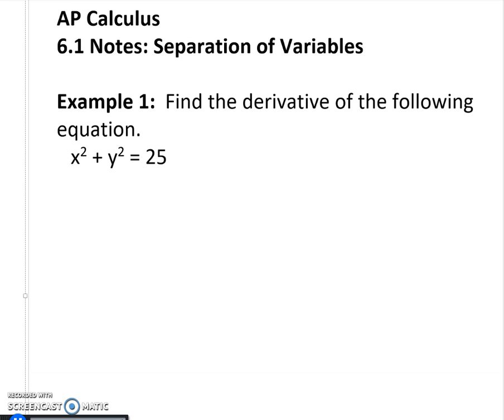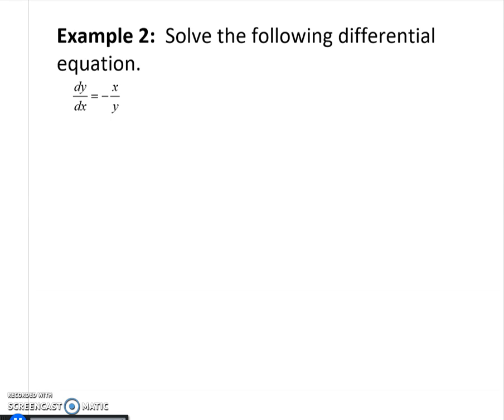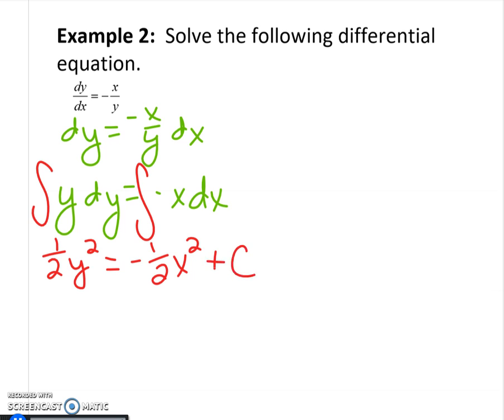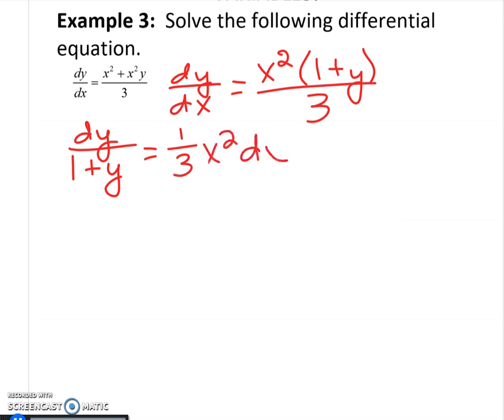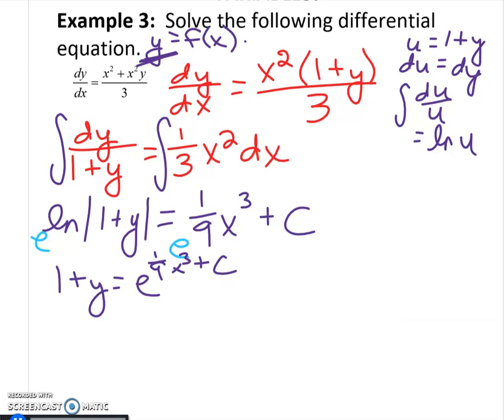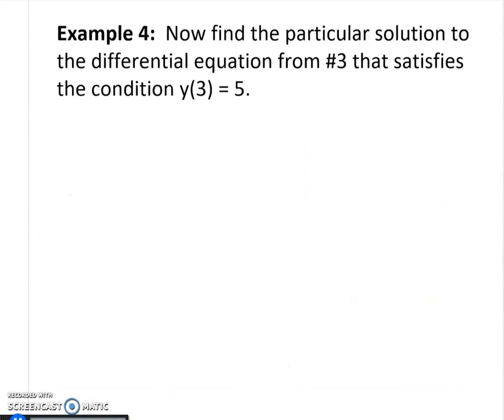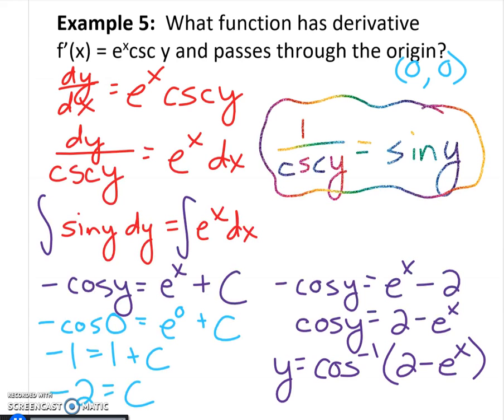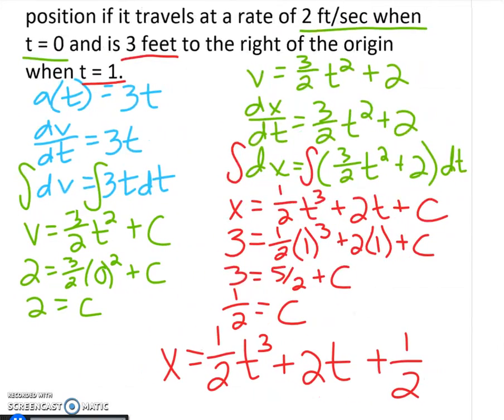Separation of Variables (Sect 6.1)